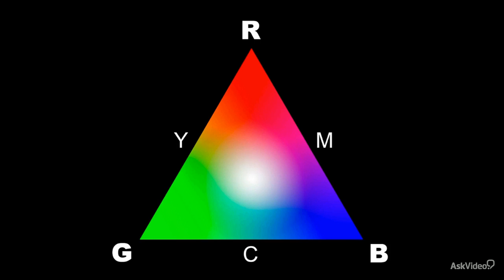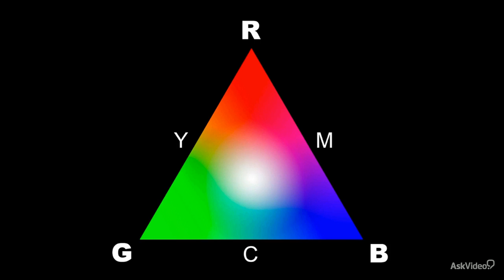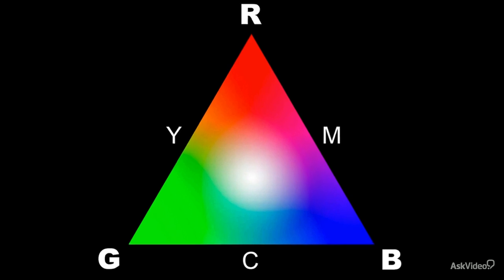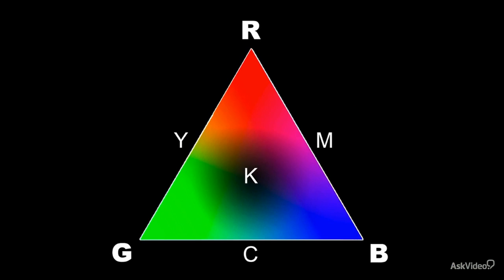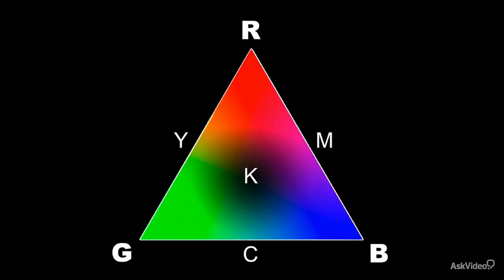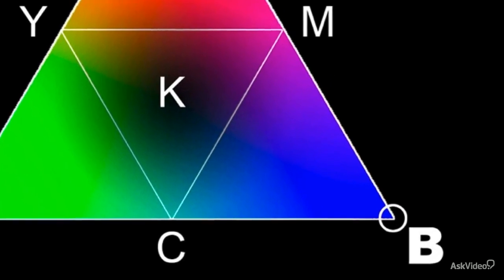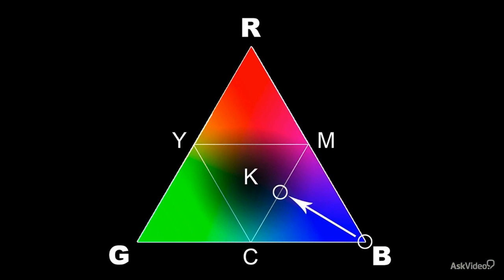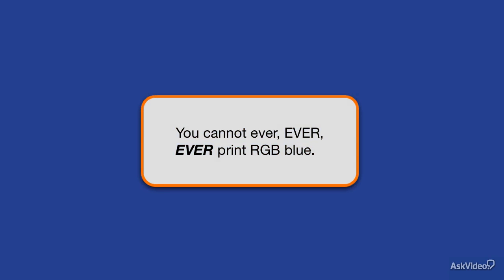Graphic Design 102: The Art and Science of Color - 8. Printing RGB vs. CMYK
Graphic Design 102: The Art and Science of Color by Mark Gatter
Video 8 of 20 for Graphic Design 102: The Art and Science of Color

Mark Gatter is back with a detailed and wide-ranging look at the art and science of color. In this 20-tutorial course, Mark takes you on a graphic design journey where you learn everything you need to know to harness the power of color and apply it to your graphic design projects.

In his relaxed and reassuring way, Mark teaches you about the nature and physics of color and the color spectrum. You learn all about RGB and CMYK, the color wheel and the different processes and choices that affect the printed and screen versions of your color designs.

Next, theres an in-depth look at how different color schemes work (or dont work) together. Mark dives deep into schemes using Adobe Kuler and also shows you how to use the webs best resources like Perbang other powerful online tools to help you design the most inventive and effective color schemes possible. In this section, you also learn all about color variations, contrast, saturation and how these essential properties all work together in the quest for the perfect color scheme!

So, kick back and prepare your eyes as the ever-mindful, graphic design guru, Mark Gatter, welcomes you into the wonderful world of color!